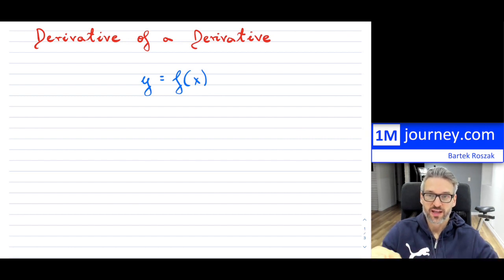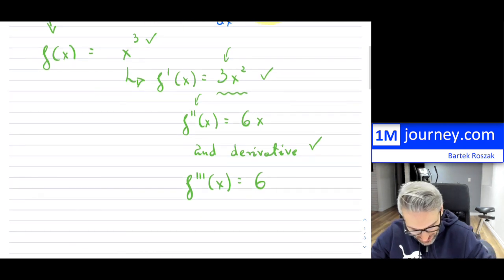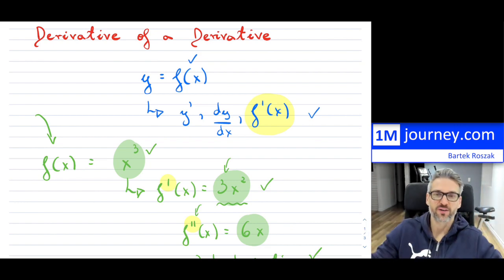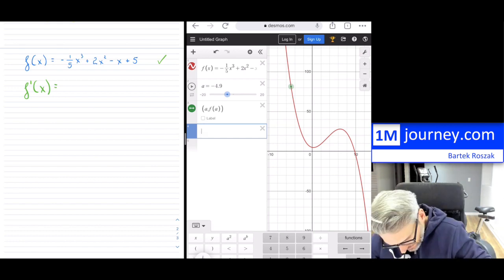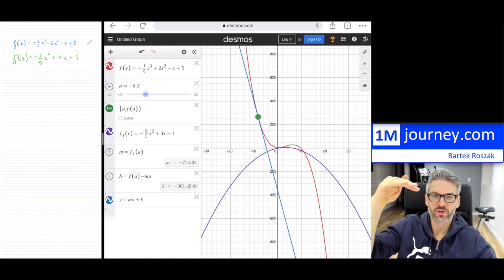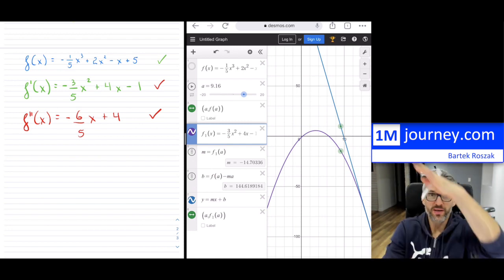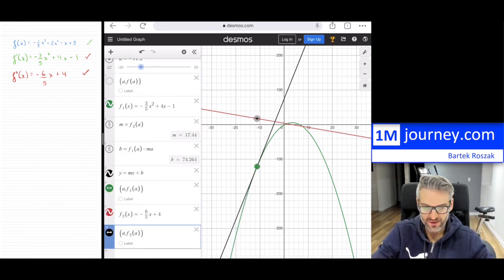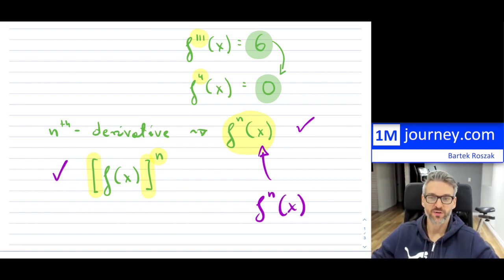Grade 12 Calculus - Derivative of a Derivative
Can you take a 2nd, 3rd, ..., nth derivative? Of course you can! Let's learn about it.